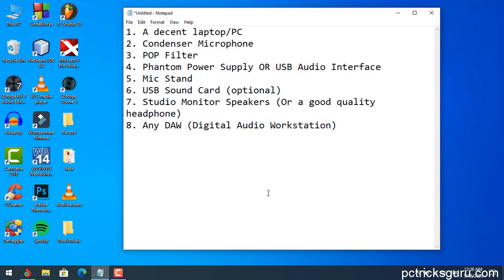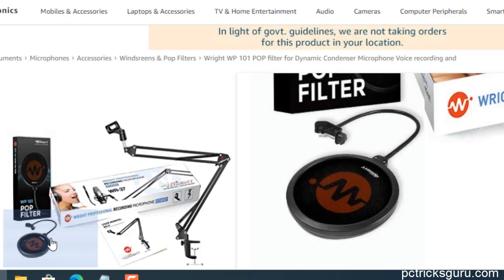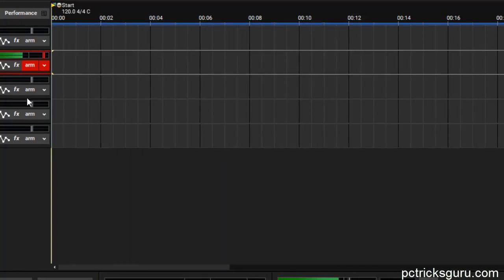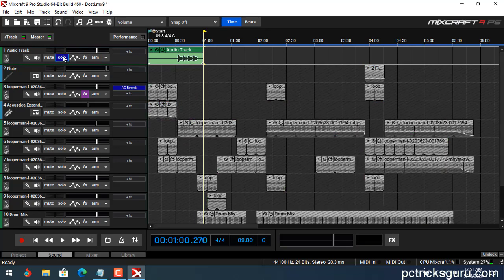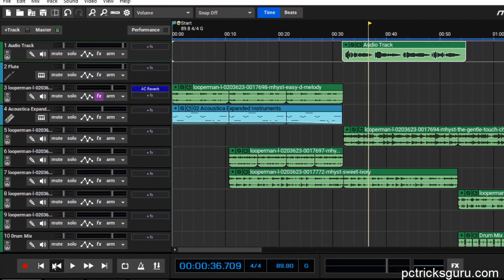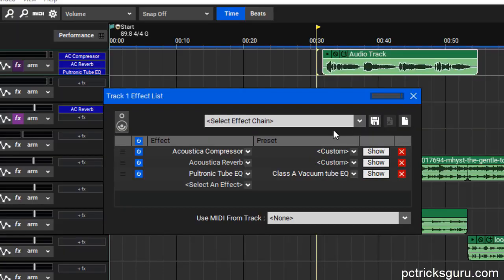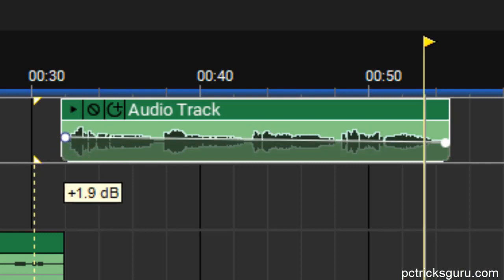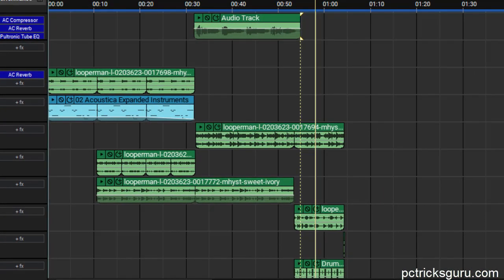How to record, mix and master your songs : For beginners (Mixcraft)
This tutorial is the most basic tutorial for a beginner who has no idea about music production. I have tried to cover the very basics of the vocal recording and mixing it with the music.